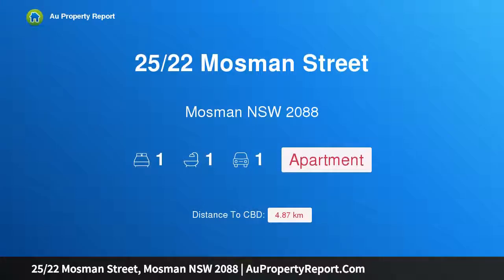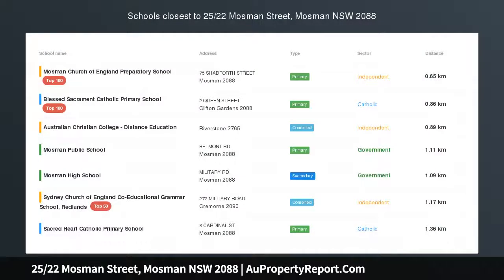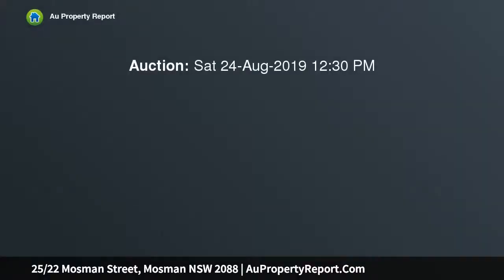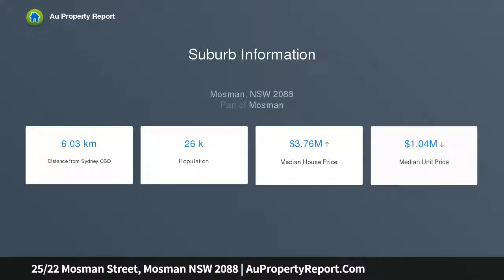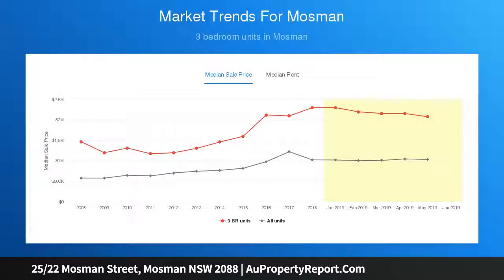25/22 Mosman Street, Mosman NSW 2088 | AuPropertyReport.Com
25/22 Mosman Street, Mosman NSW 2088
Property Type: apartment
Bedrooms: 1
Bathrooms: 1
Car Space: 1
Exceptional Renovation, Stunning Panorama OPEN SAT 12.00PM-12.30PM